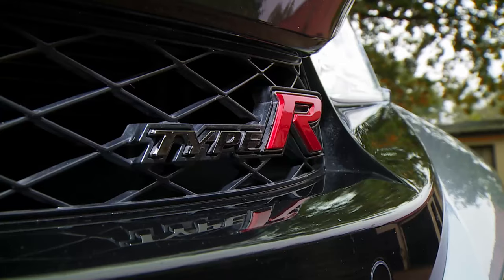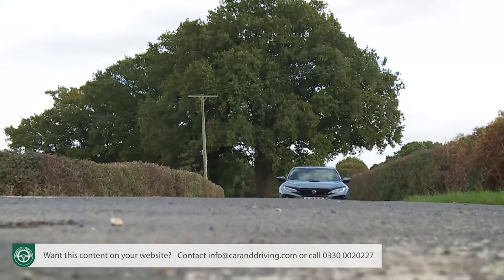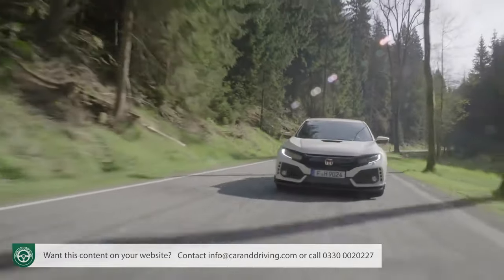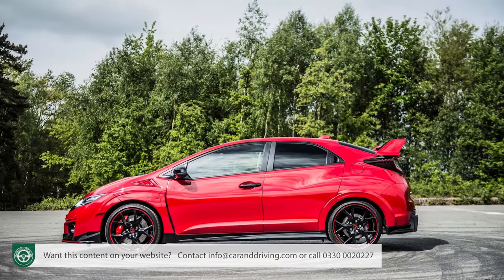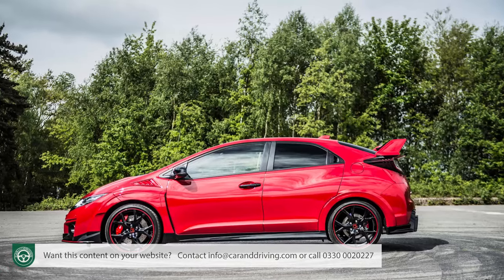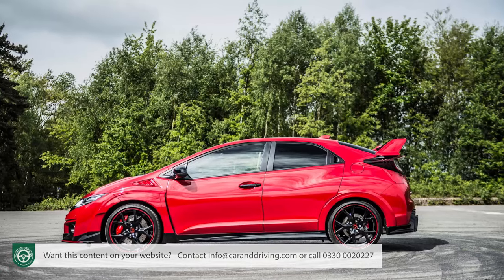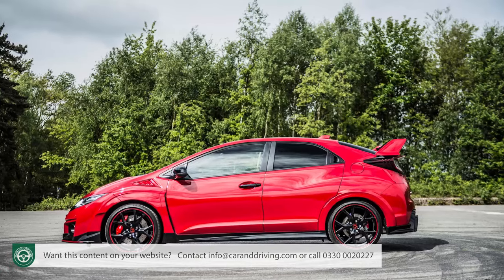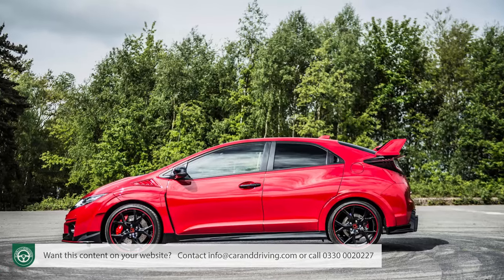the Civic Type R is a hot hatch that only Honda could make...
overview 00:00
background 00:34
driving experience 03:41
design and build 15:31
market and model range 28:23
cost of ownership 40:06
summary 44:23

Jonathan Crouch writes an in-depth Honda Civic Type R 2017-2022 review. If you want to watch more reviews on vehicles like this Honda Civic Type R 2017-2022, make sure to SUBSCRIBE to our channel and comment what YOU want us to review next.

The Civic Type R is a hot hatch that only Honda could make. This fifth generation 'FK8'-series model continued with the DNA of a track tearaway but at the same time, also claimed to have a softer side. As before, the car remains defiantly front-driven and frantically fast. It looks the real deal. Let's check it out as a used buy.

History
There have been ten Type R models since the famous badge first appeared back in 1992, half of these based on Honda's Civic family hatch, including the MK4 'FK2' version, introduced in 2015 and on sale for just 18 months because it was launched right at the end of the MK9 model Civic's production life. When the tenth generation Civic range arrived in late-2016 featuring a stiffer, lighter and far more sophisticated platform, the Type R development team saw the opportunity for a big step forward in the development of this ultimate shopping rocket performance version and on paper at least, with this FK8 design, launched in the Summer of 2017, we got exactly that.

Not much was new beneath the bonnet - we'd already had a major change there with the introduction of turbocharging for the first time on the previous model. With this FK8 design, there was much the same 2.0-litre VTEC engine but exhaust tweaks liberated a further 10PS, boosting power to 320PS in total, enough to deliver the kind of performance that once upon a time would have been limited to a supercar. The way the previous model drove was a bit supercar-like too - great when you were in the mood but, to be frank, rather wearing when you weren't. This 'FK8' generation model was a little different thanks to an extra 'Comfort' driving mode that made it easier to live with when owners weren't in the mood to give it everything. The better ride from the much more sophisticated multi-link rear suspension also helped here, as did the new variable-ratio steering. This FK8 model sold until late-2022.